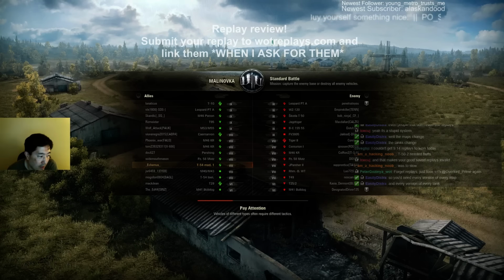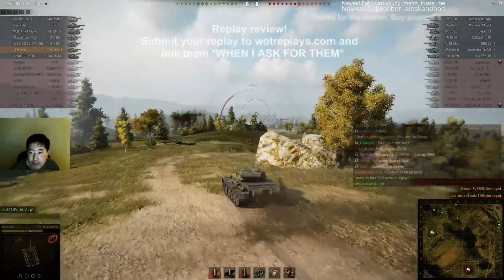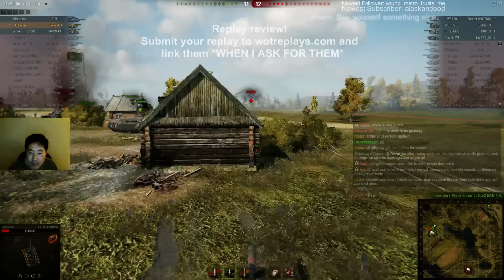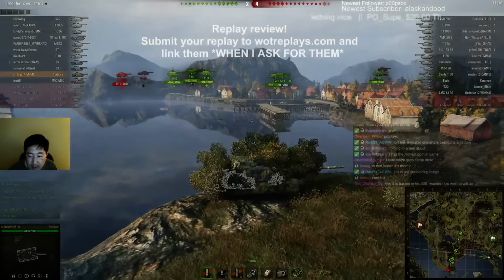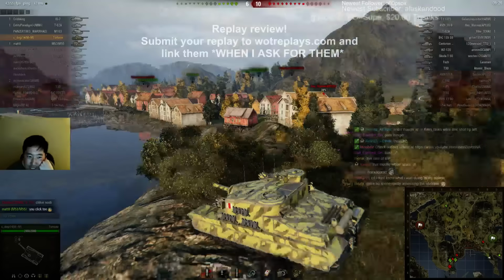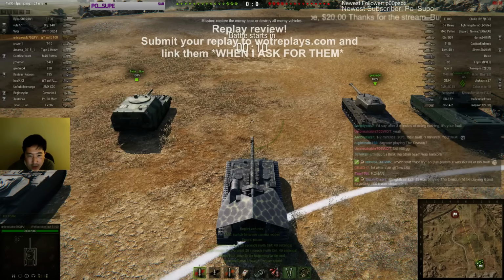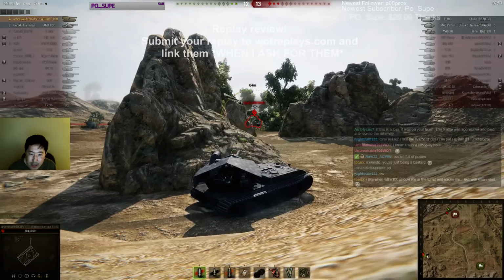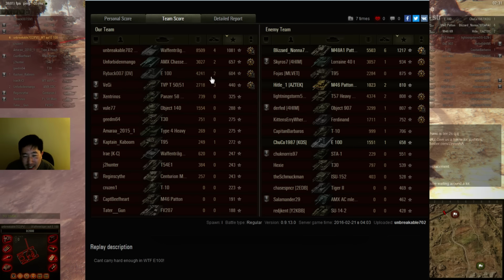Replay review - Mar. 11, 2016